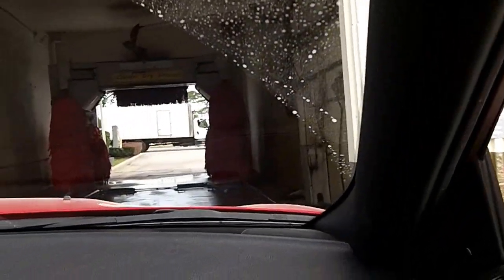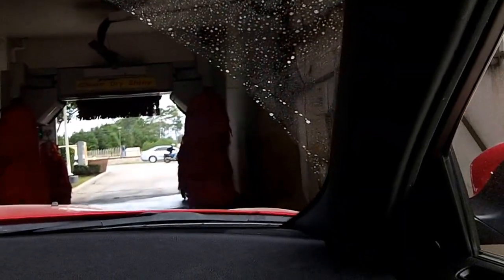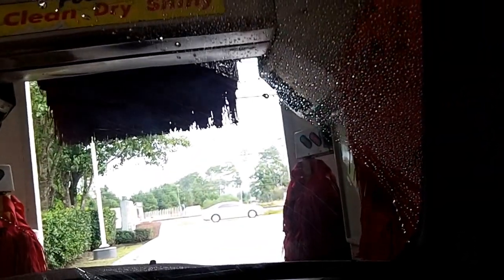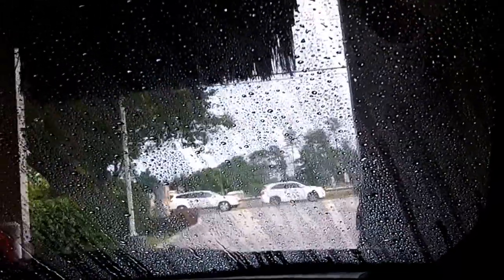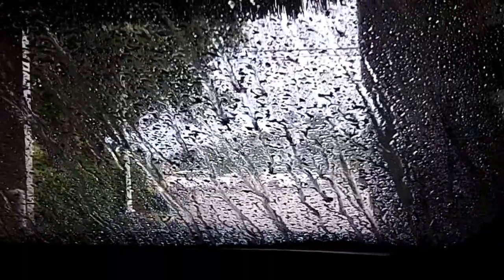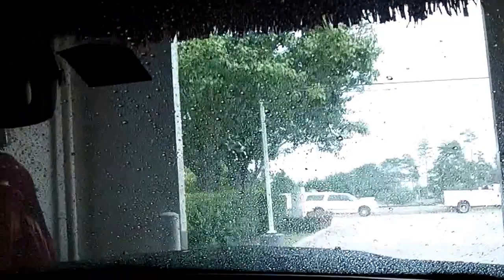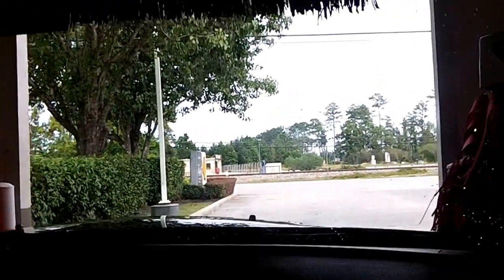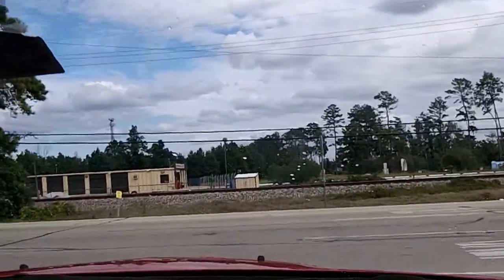Ryko SoftGloss XS 2 0 Car Wash @ Shell in Kingwood, TX Revisit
Well guys now after awhile I'd figure I'd do a revisit to the Ryko SoftGloss XS 2.0 at the Shell in Kingwood that I filmed before! :D